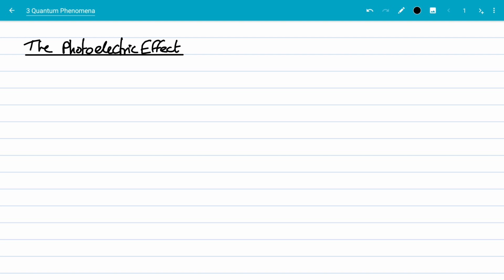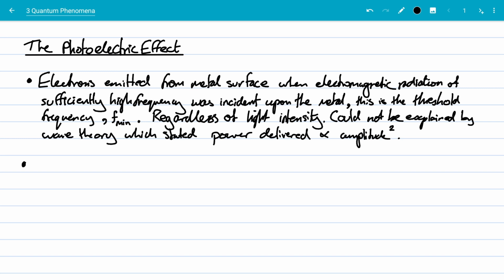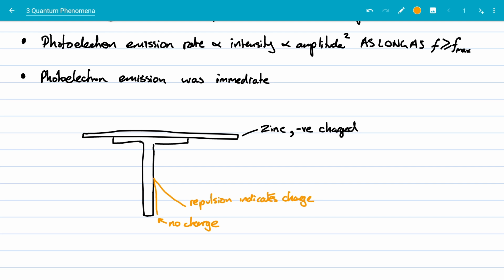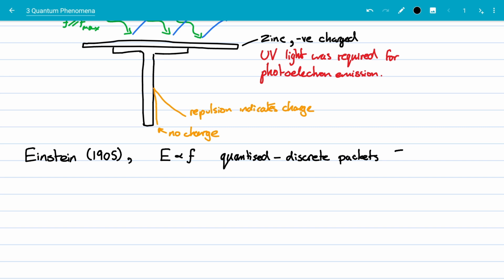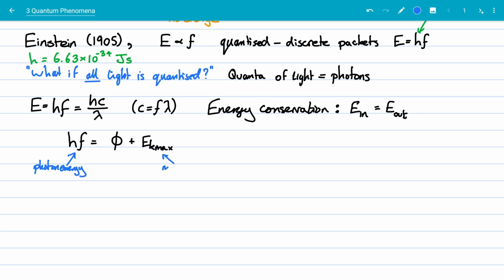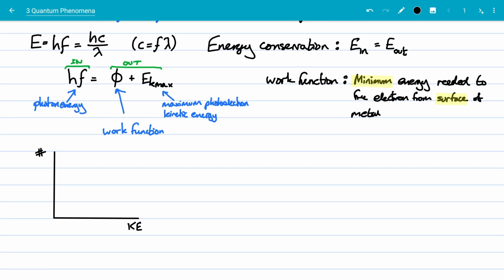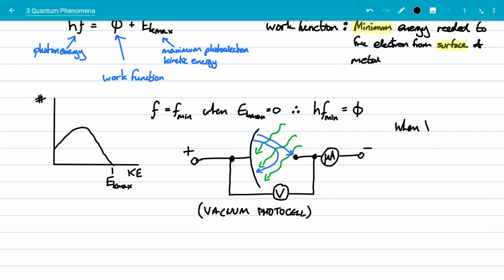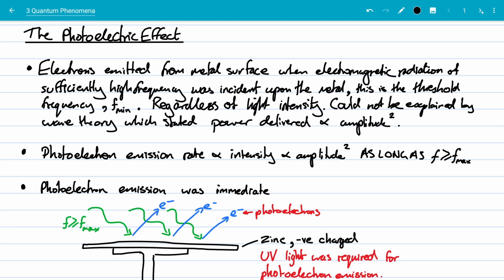11 The photoelectric effect | Whiteboard Physics: A-Level Lessons